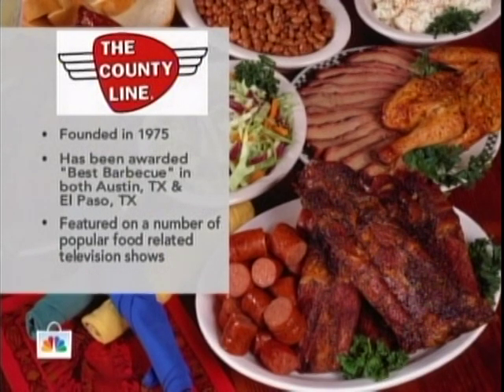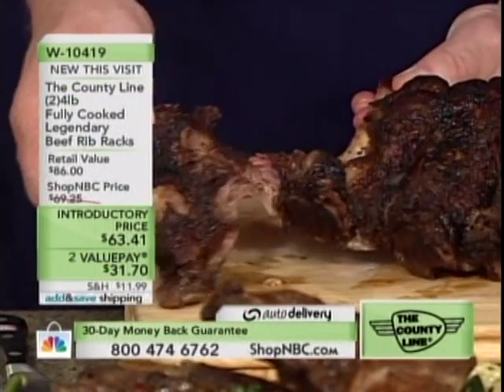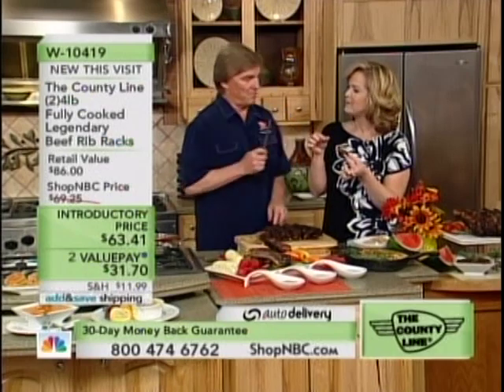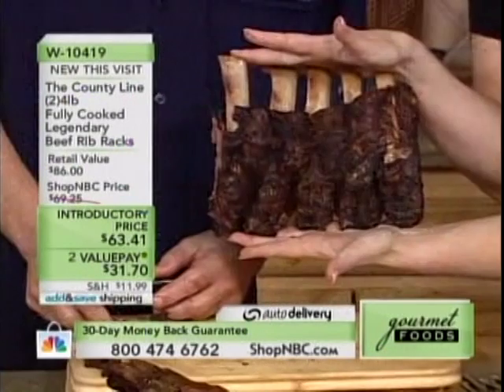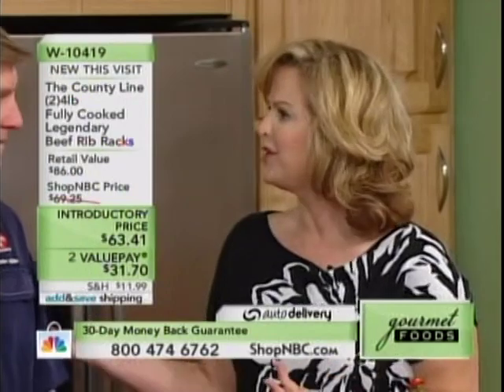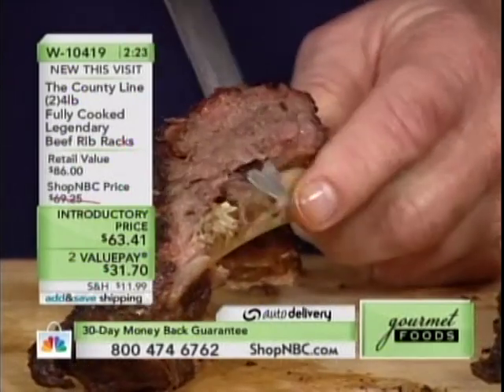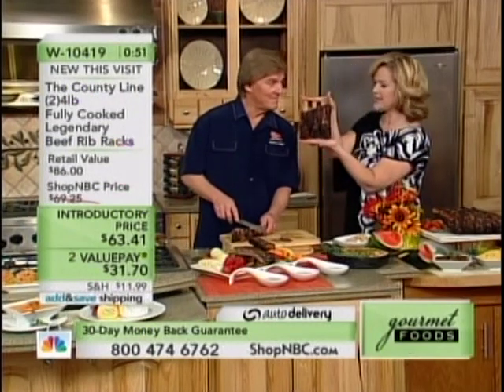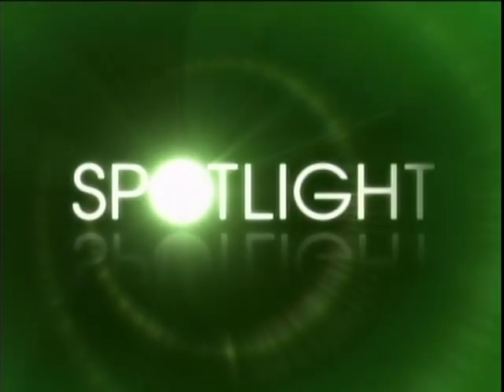County Line Air Ribs on ShopNBC